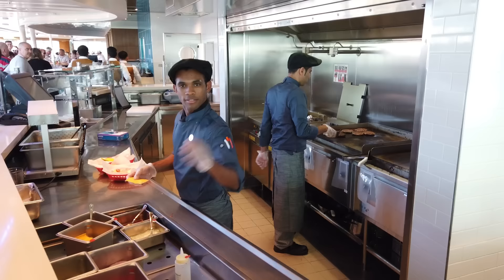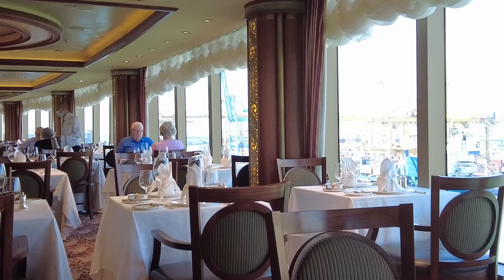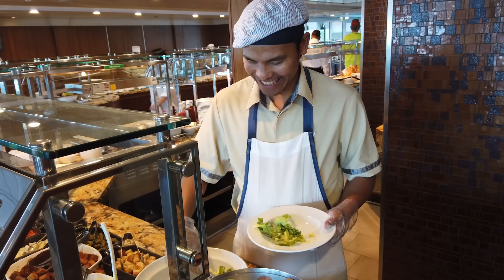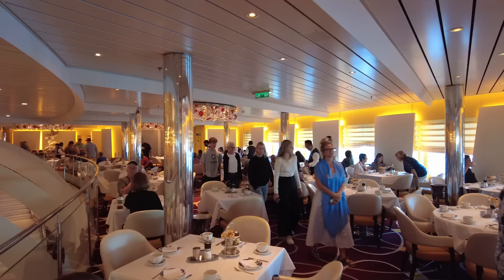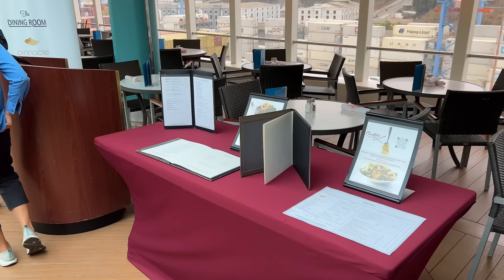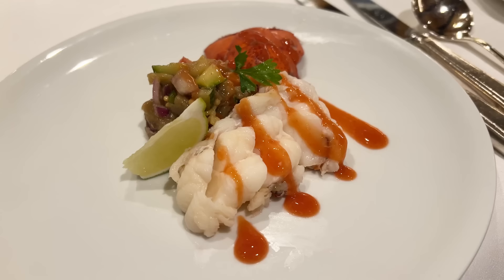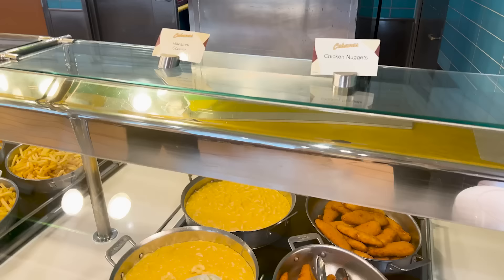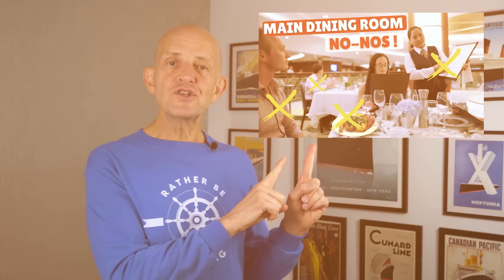Way Too Many Cruisers Make These Cruise Dining Mistakes..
In this video I look at the 8 cruise dining mistakes I keep seeing my fellow cruise passengers make these days. As things are changing constantly, it is easy to slip out, get caught out and not quite get dining right.

For bonus & exclusive content (including videos, articles, eBooks and more) become a channel member or patron:

00:00 Start
00:27 Latest Evening Dining
03:59 Inclusions & Exclusions
05:30 Speciality Dining
07:34 Local Foods
09:26 Dietary Issues
10:00 Buffet Watch Outs
10:51 Food To Go Issues